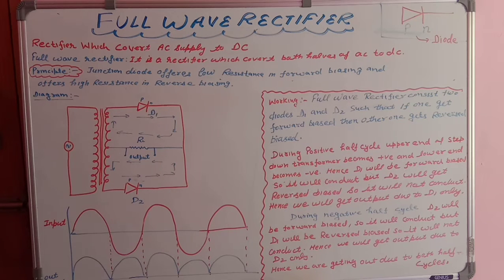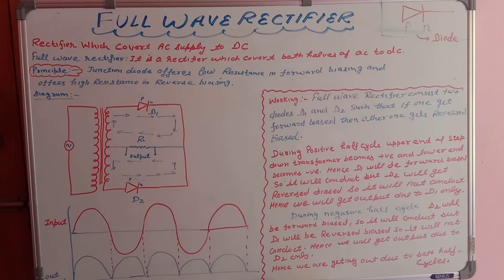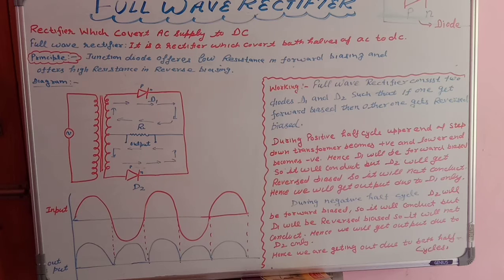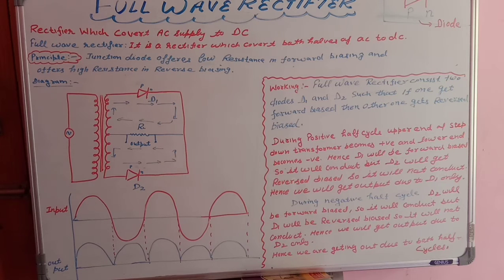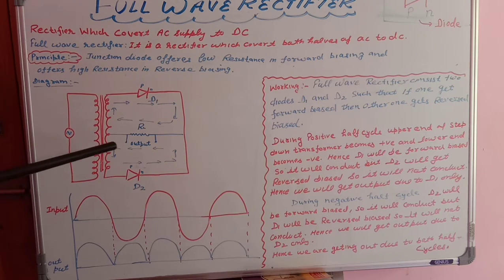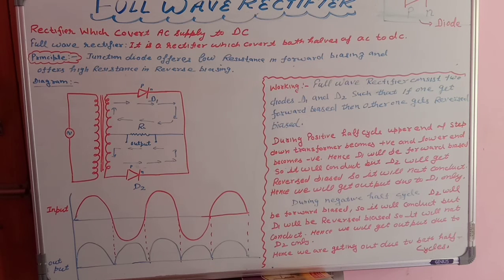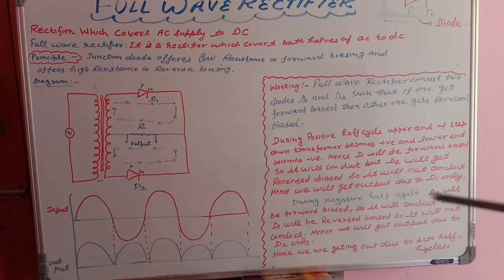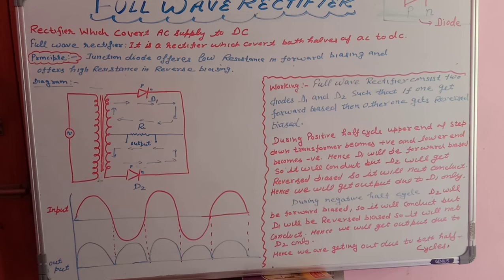Full wave rectifier